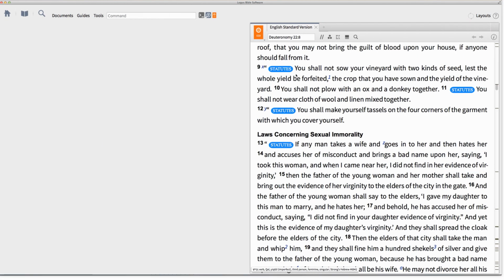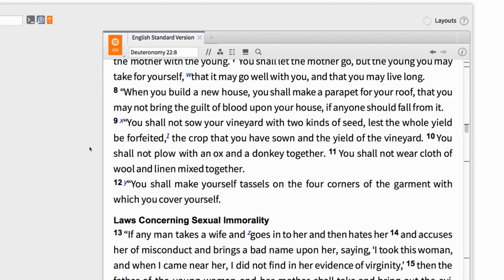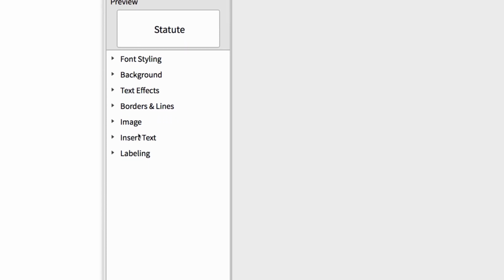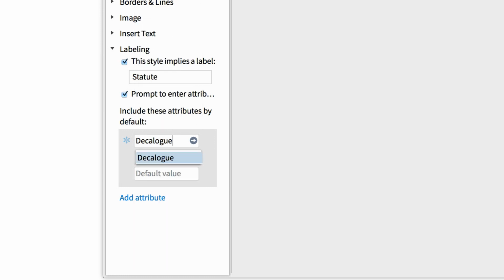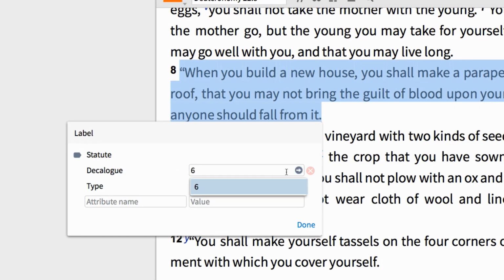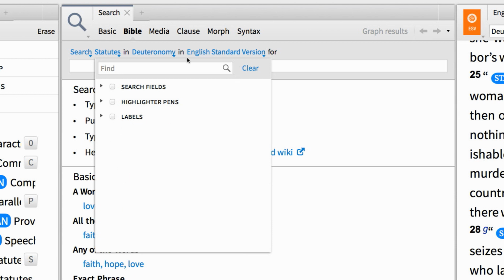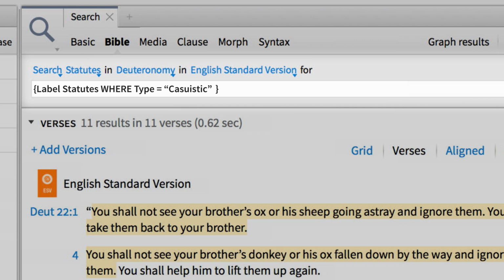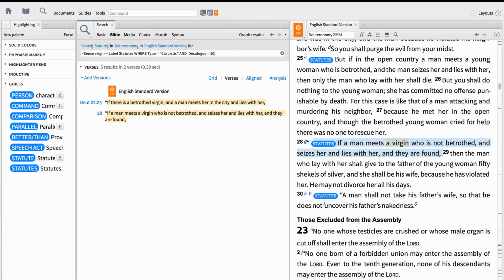Logos 6 Label Entry | Logos Bible Software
Label Entry makes note-taking, sharing, and searching your findings simpler than ever. With Label Entry, you can add searchable and shareable labels to your resources for easy recollection. Create custom labels, like “narrative,” “prayer,” and “prophecy,” then group your notes under these categories. Label Entry offers an easy way to catalog your findings and share them with your class, study group, or church.